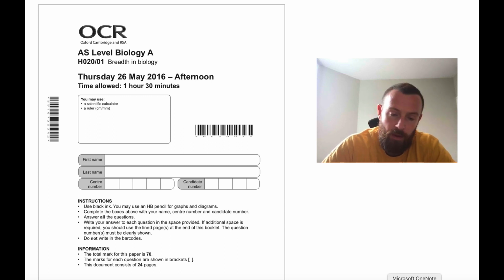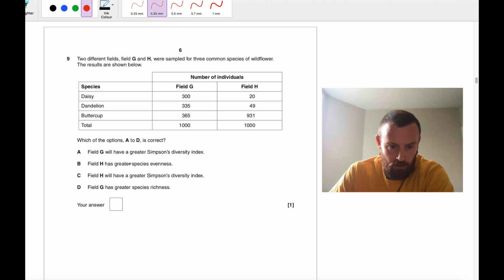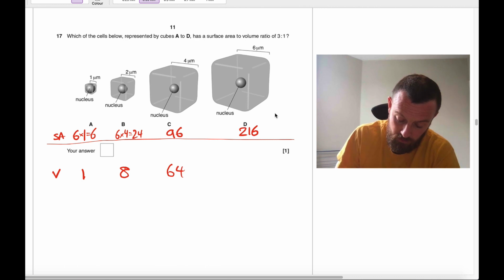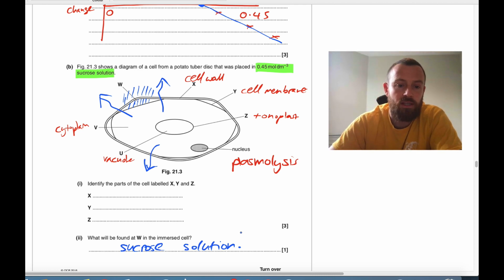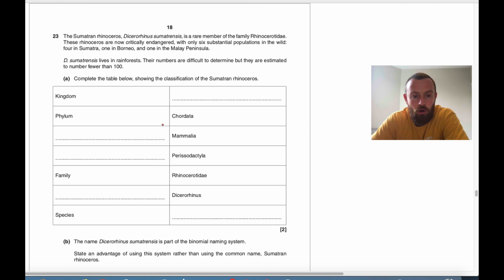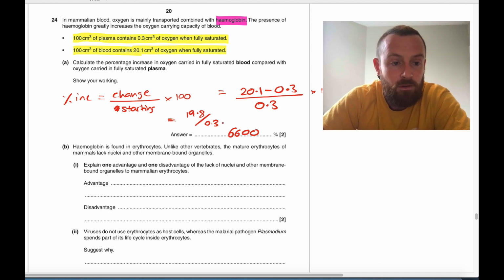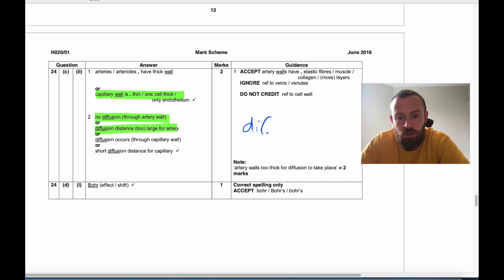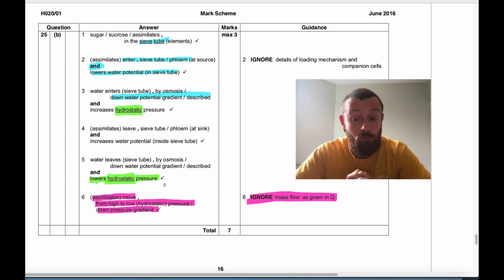Breadth in Biology 2016 AS Paper Run-through (OCR A Level Biology)